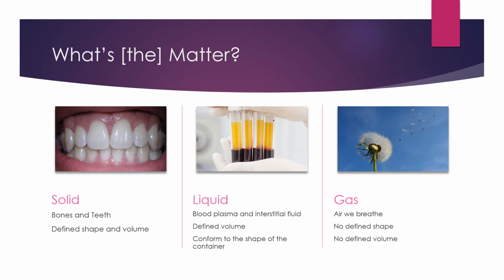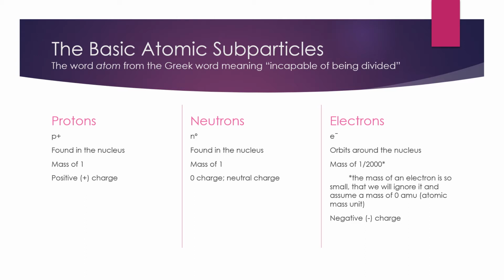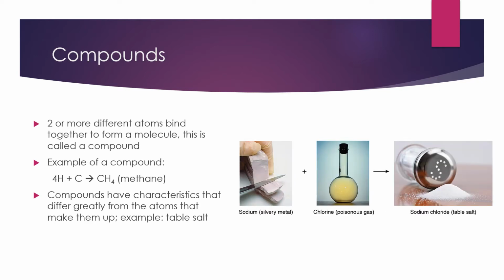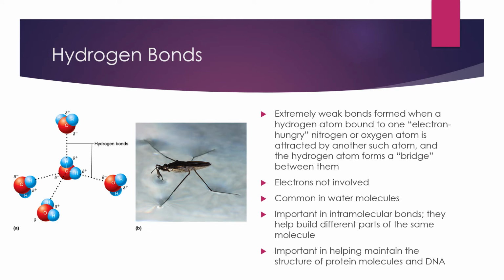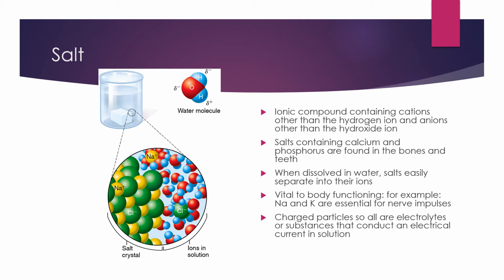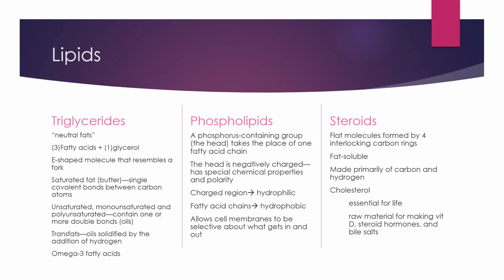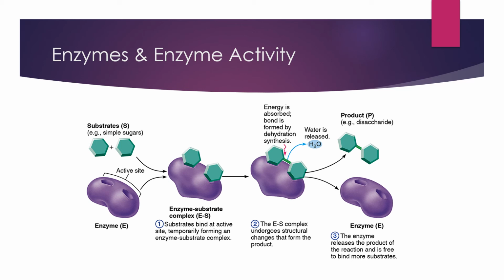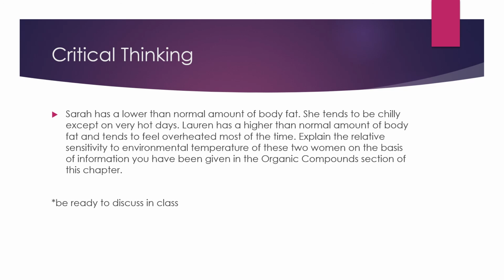Chapter 2 Basic Chemistry